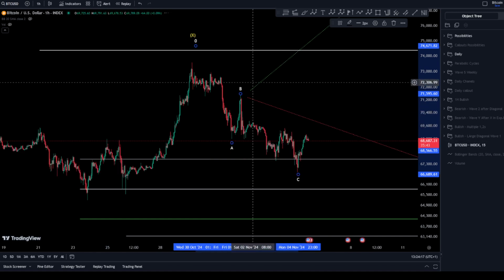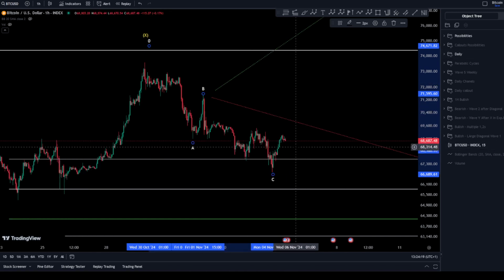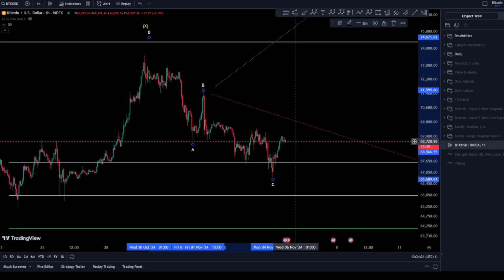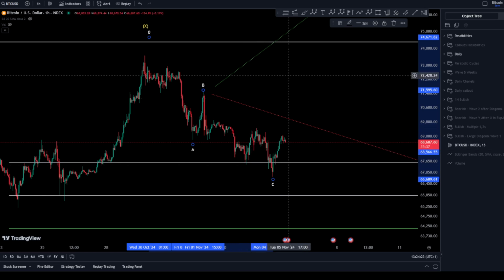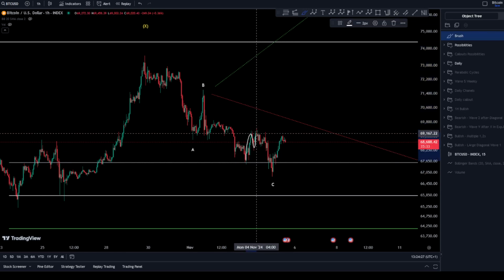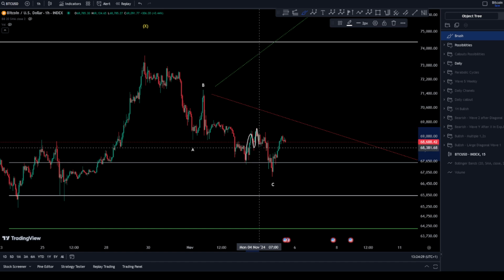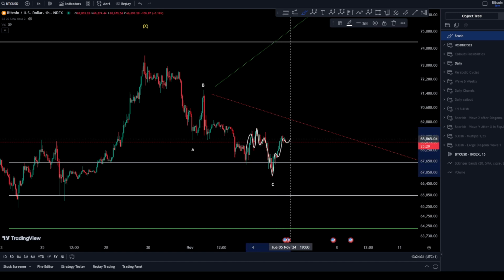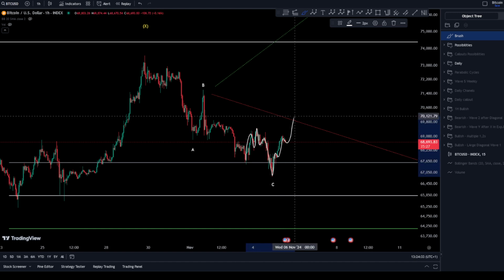BITCOIN BTC | !! YOU SHOULD KNOW THIS !! Elliott Wave Technical Analysis & Price Action